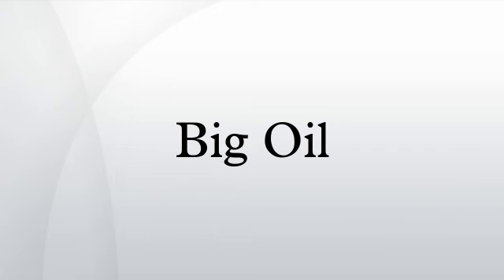Big Oil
Big Oil is a name used to describe the world's seven or eight largest publicly owned oil and gas companies, also known as supermajors. The supermajors are considered to be BP plc, Chevron Corporation, ExxonMobil Corporation, Royal Dutch Shell plc, Saudi Aramco, Total SA and Eni, with ConocoPhillips Company also sometimes described as forming part of the group.
The term, analogous to others, such as Big Steel, that describe industries dominated by a few giant corporations, was popularized in print from the late 1960s. Today it is often used to refer specifically to the seven supermajors. The use of the term in the popular media often excludes the national producers and OPEC oil companies who have a much greater role in setting prices than the supermajors. Two state-owned Chinese oil companies, CNPC and Sinopec, had greater revenues in 2013 than any of the supermajors except Royal Dutch Shell.